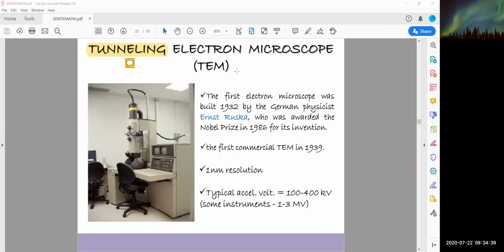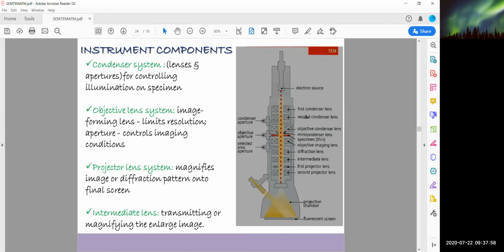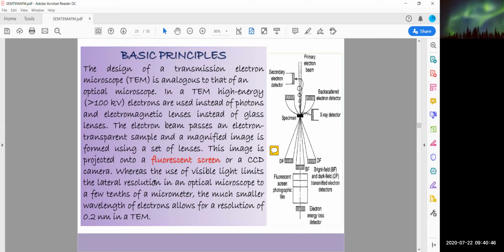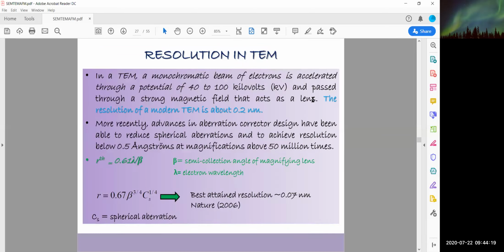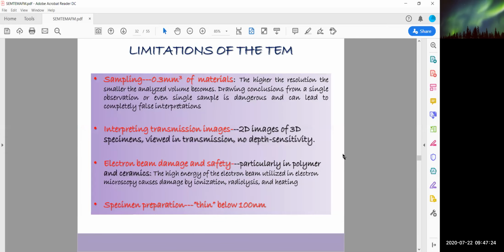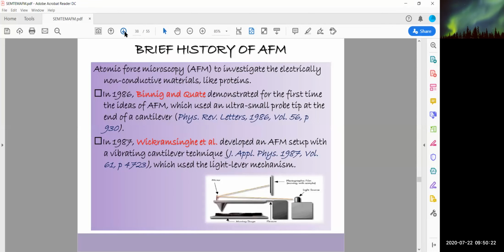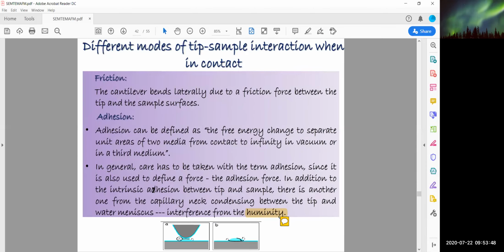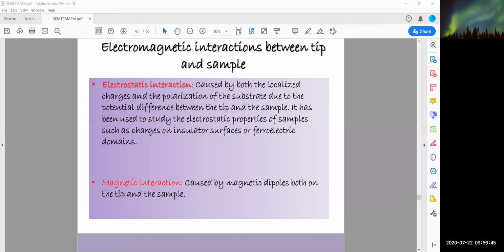Nanoscience and Nanotechnology_Dr. M. Imran Irshad_SEMAFMTEM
Nanoscience and Nanotechnology_Dr. M. Imran Irshad_SEMAFMTEM Makeup